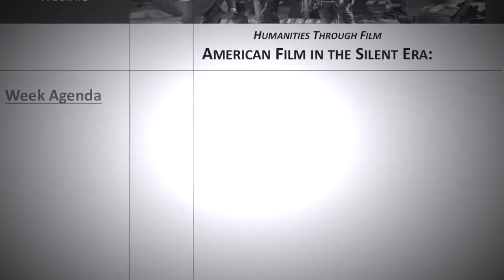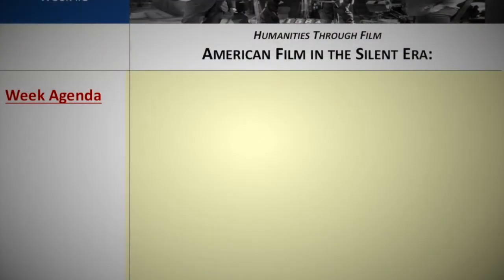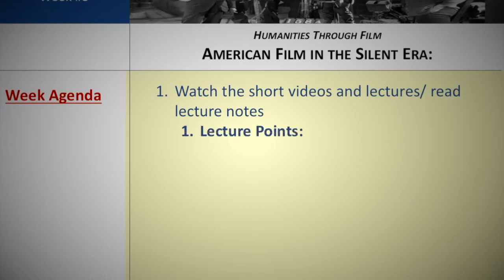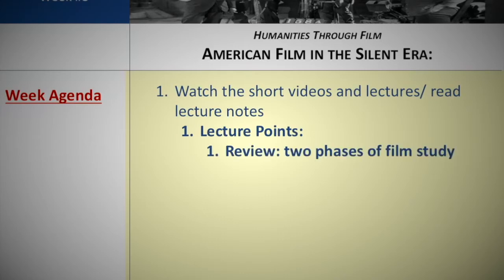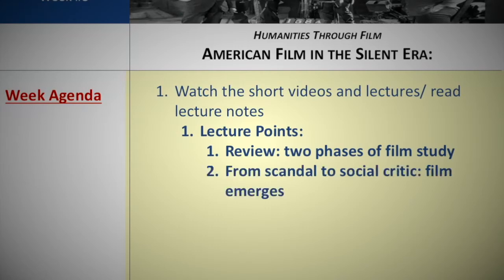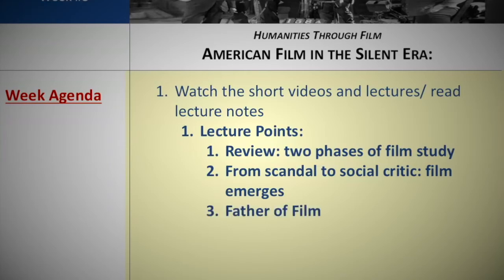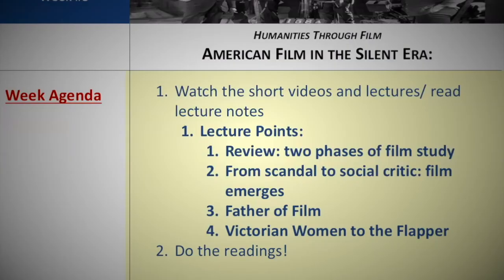Week #3 Highlights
This week we'll begin looking at the Silent Era.